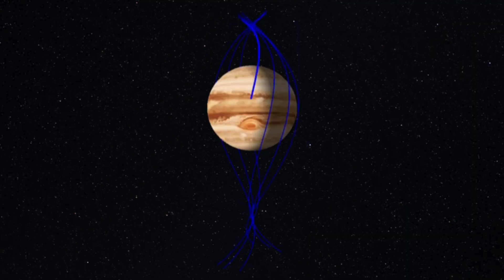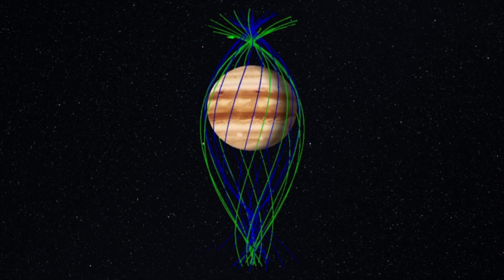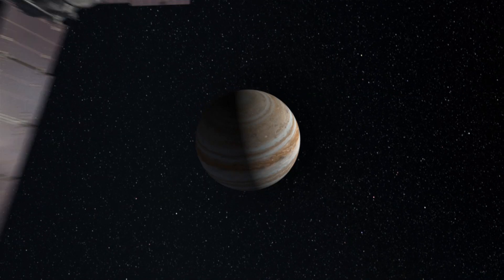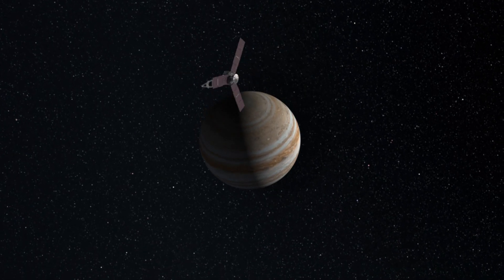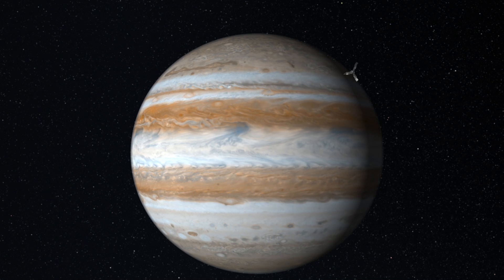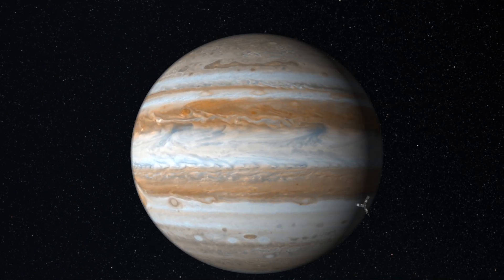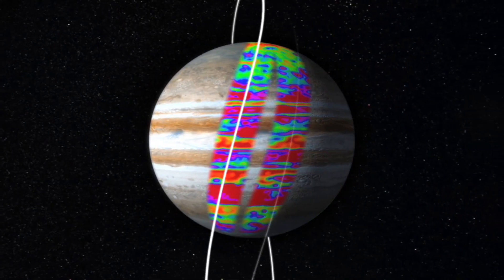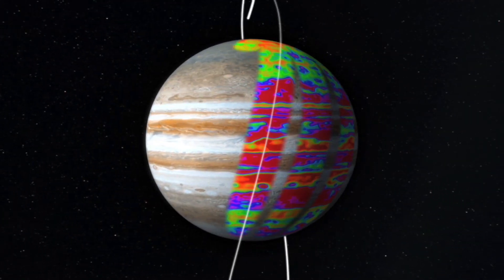Juno's Orbit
Juno's unique polar orbit is the key to the mission's design. What's so special about it?

Credit: NASA/JPL/SwRI